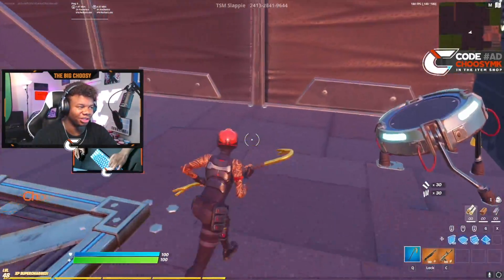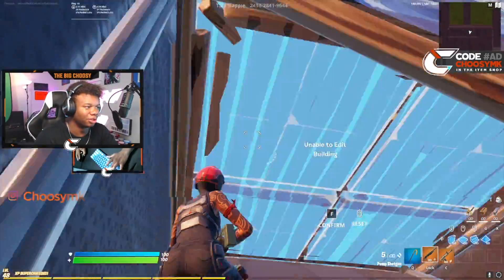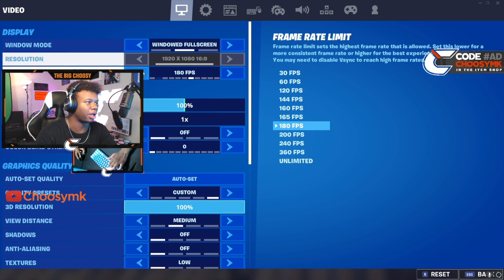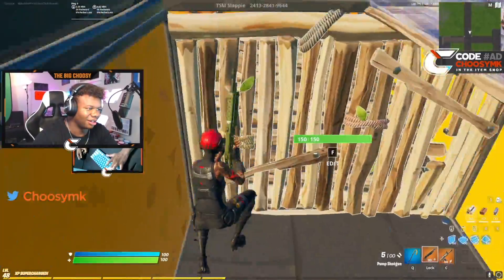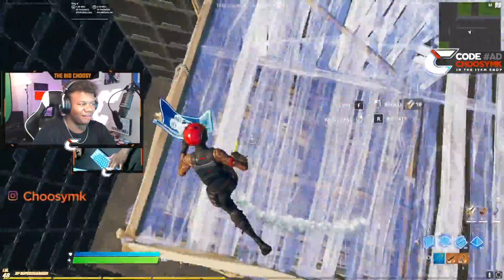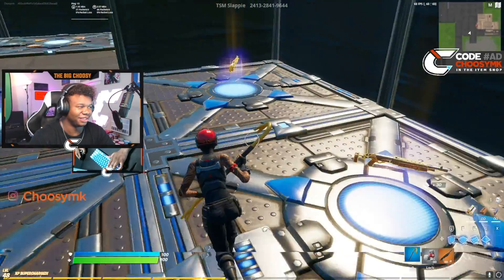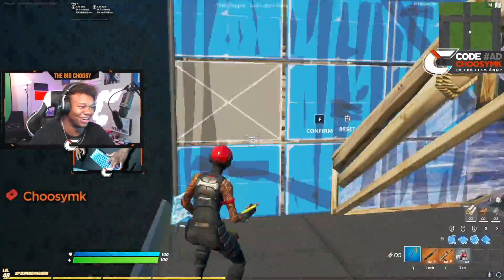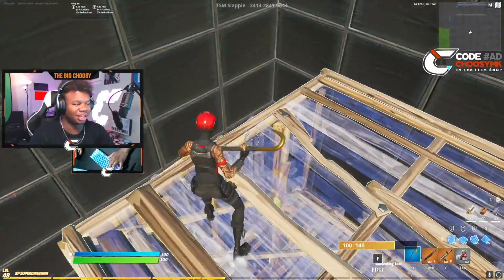*INSANE* How to Editing Fast on EVERY FPS...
(Ignore)